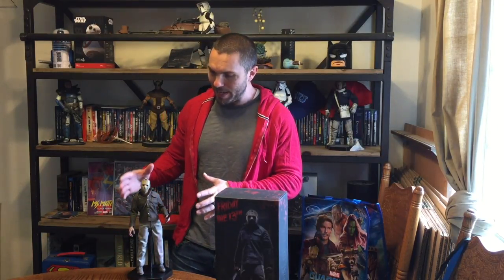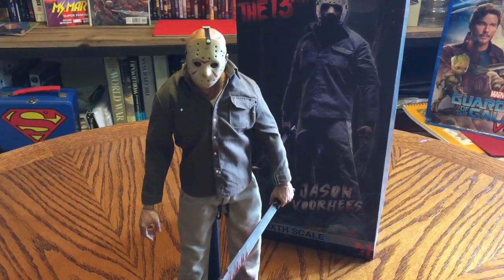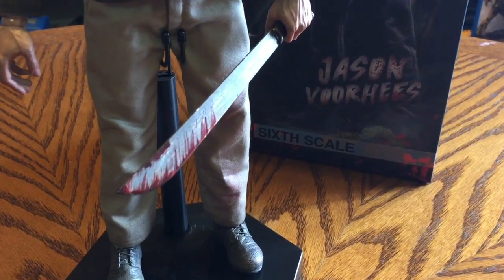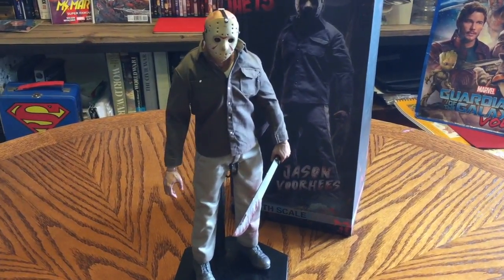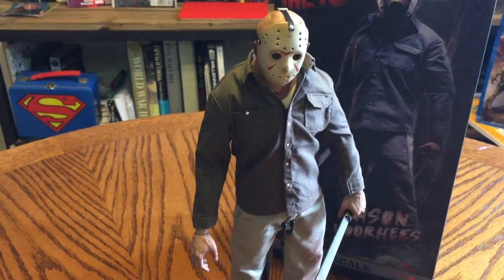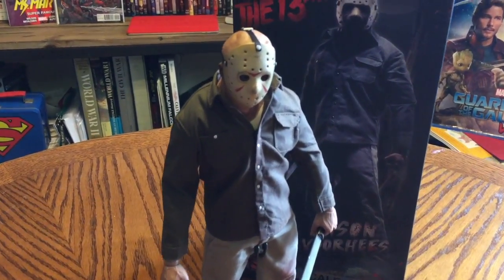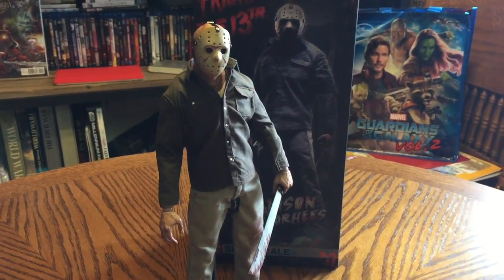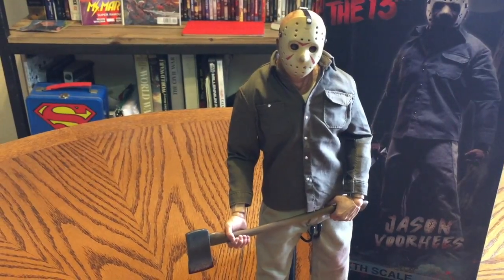Jason Voorhees Action Figure Review - Sideshow Collectibles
Here's my review for Sideshow Collectibles exclusive Jason Voorhees action figure from the classic horror film franchise Friday The 13th.